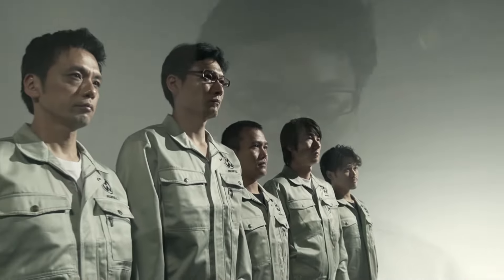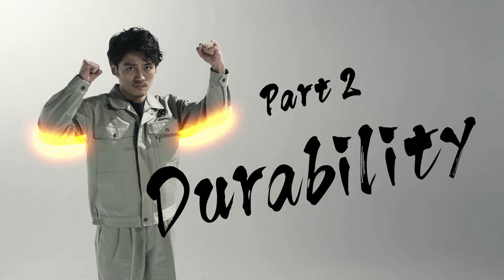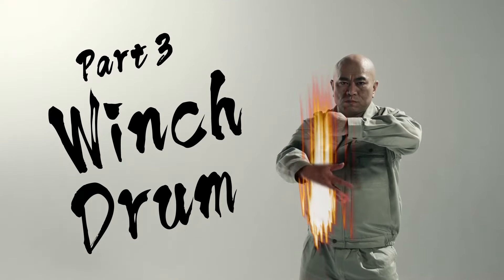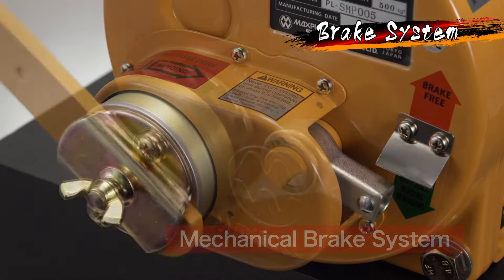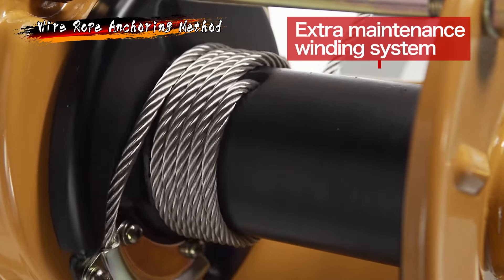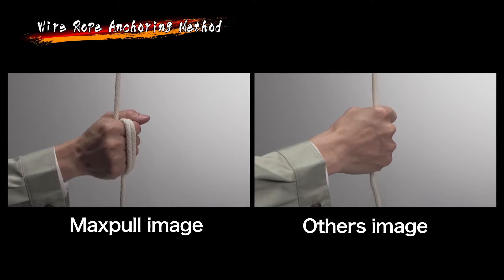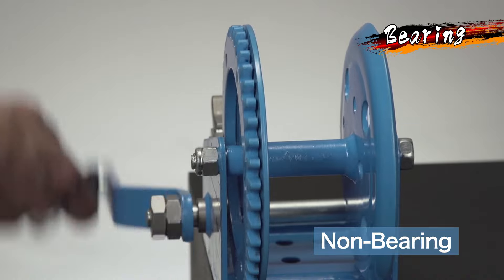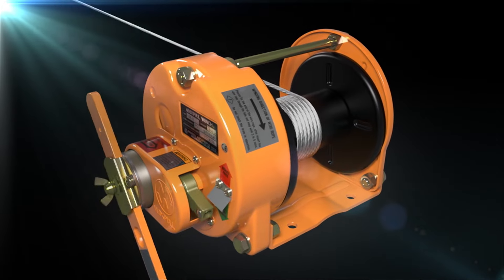（MAXPULL HAND WINCHES）DO YOU STILL LOVE OTHER WINCHES?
THE MAXPULL WINCH STANDS BY ITS SEVEN SAMURAI WHICH IS THE SEVEN TECHNICAL CAPABILITIES.

WE WILL SHOW YOU THE POWER OF A TRUE WINCH!
THE MAXPULL WINCH IS WORLD-CLASS!